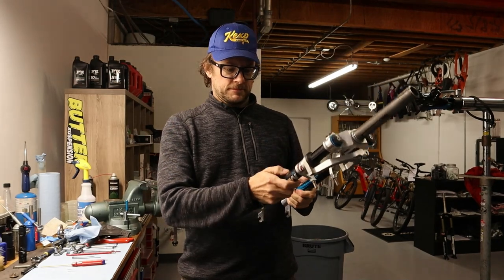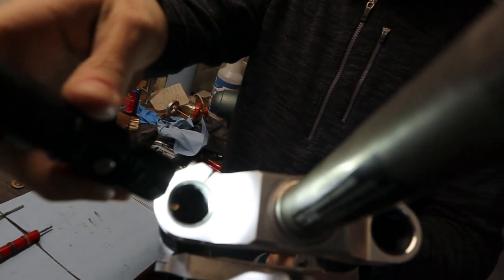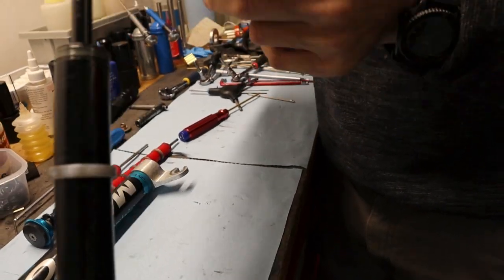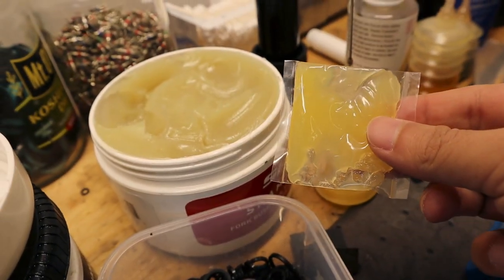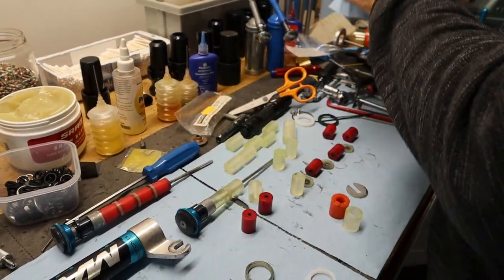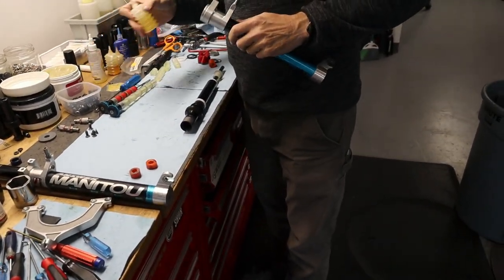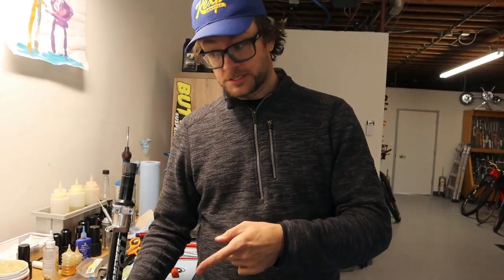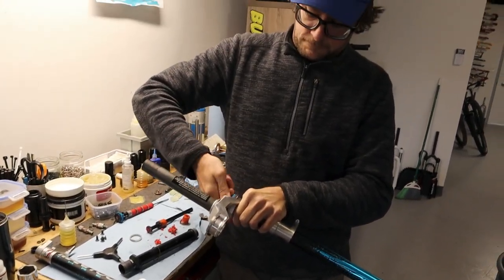Manitou Three (M3) Suspension Fork Rebuild | Butter Suspension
Back in 1994 Manitou released the M3, today few remain in pristine conditions such as the one in this video. We took the opportunity to rebuild one and take you guys along for the ride.

Time Stamps:
• Intro: 0:00 – 1:38
• When a rebuild isn’t worth it: 1:39 – 2:19
• Take it apart: 2:20 – 13:15
• Rebuild: 13:16 – 26:25
• Closing remarks: 26:26 – 26:47

Videos edited by The Average Jose please give him a follow and a thumbs up

In this video by ButterSuspension we go through a full rebuild of a ManitouMTB M3.